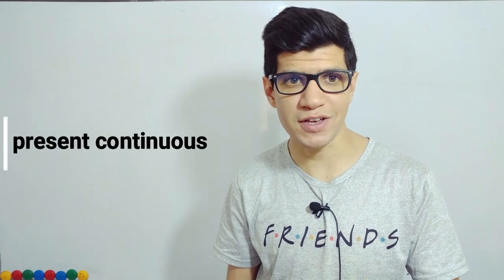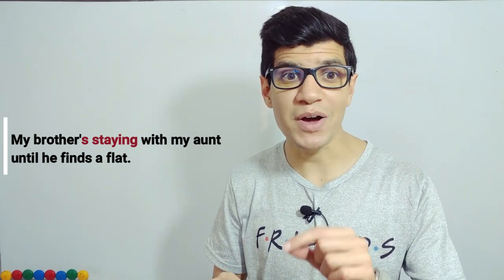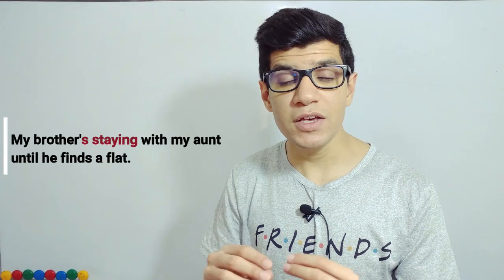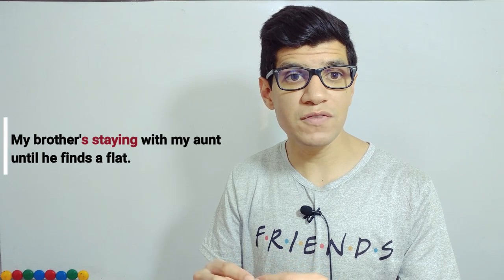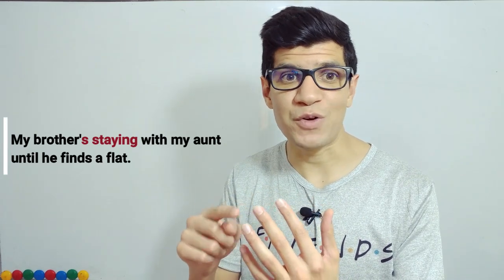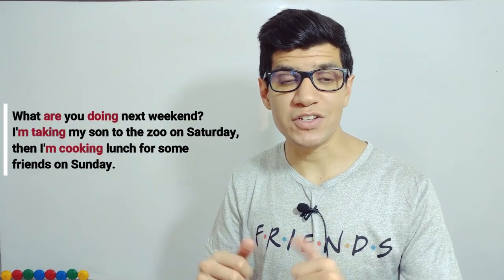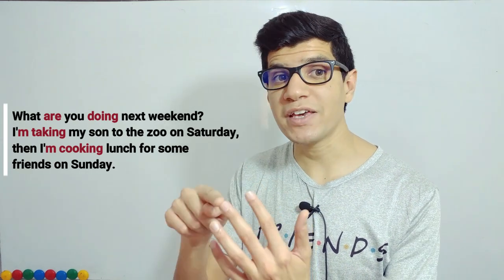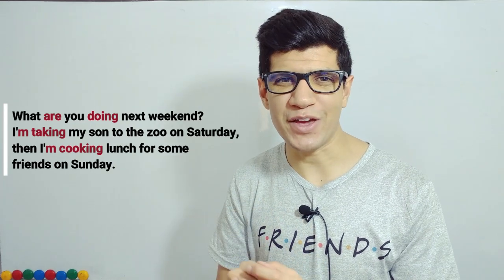4 uses of the present continuous tense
Here's an English lesson about the PRESENT CONTINUOUS.
Watch this video and learn 4 uses of this tense.